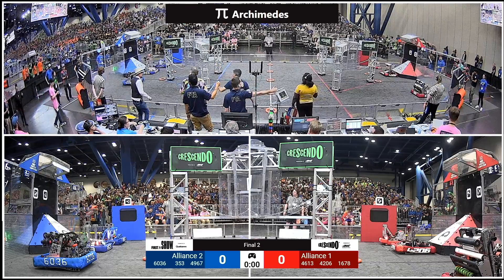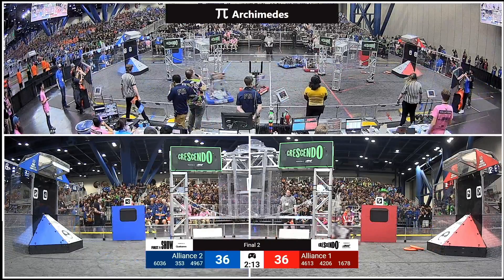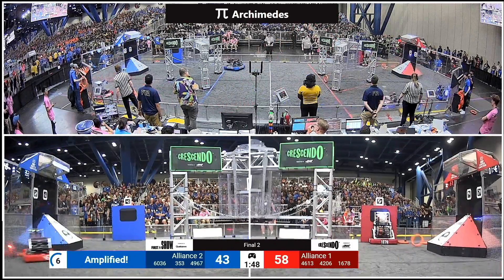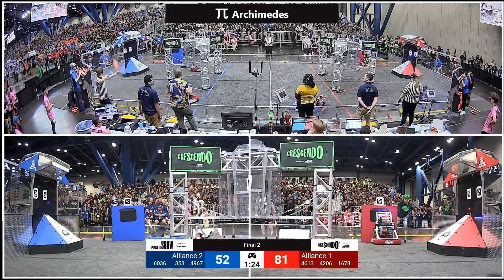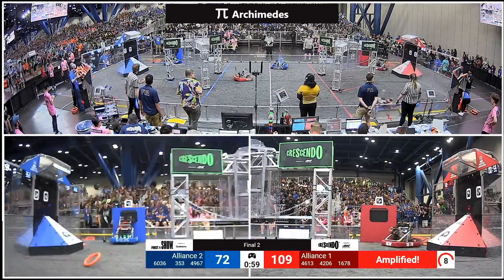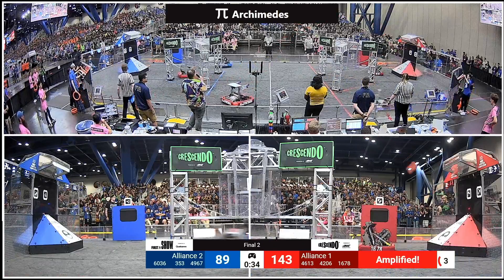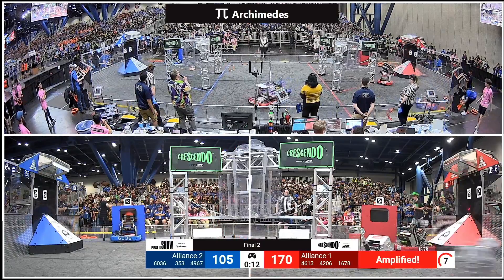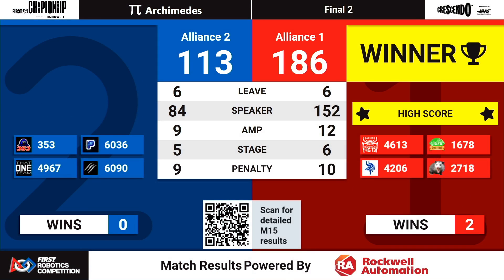Final 2 - 2024 FIRST Championship - Archimedes Division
Final 2 - 2024 FIRST Championship - FIRST Robotics Competition - Archimedes Division